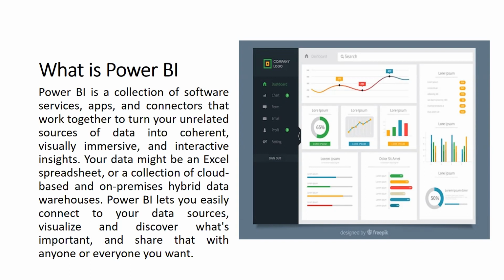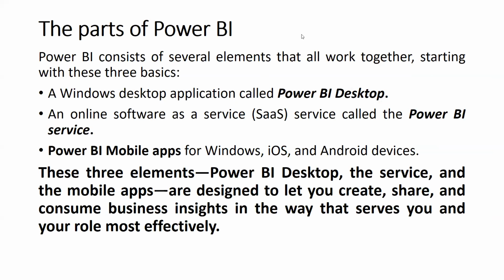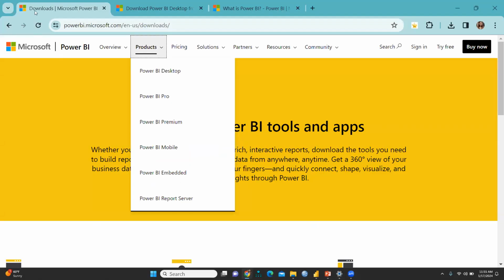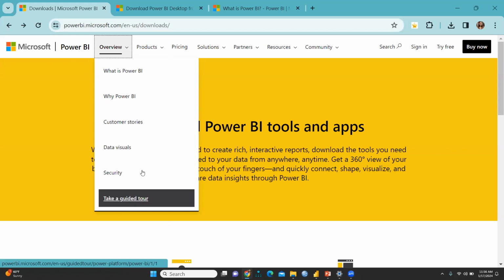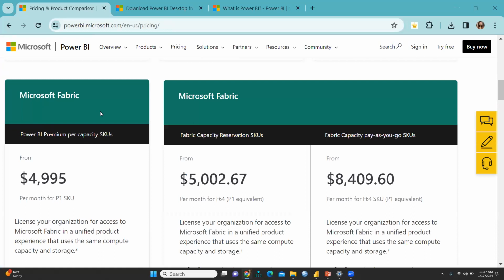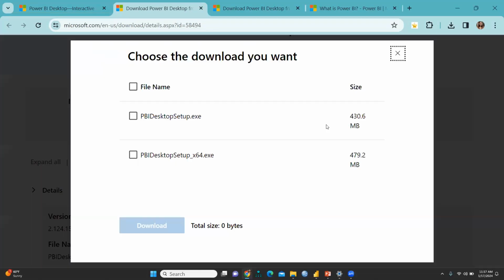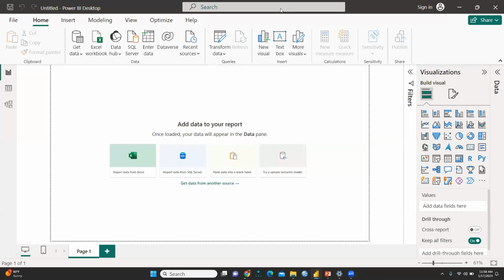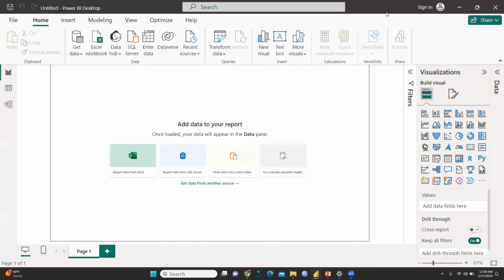01 What is Power BI and How to Install Power BI ? (power BI)(installation) (excel)(industry)